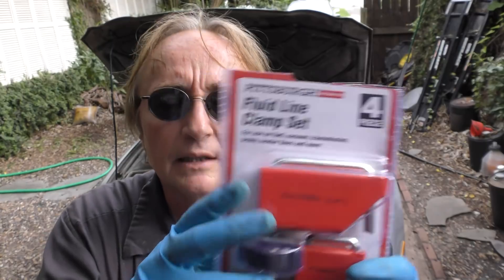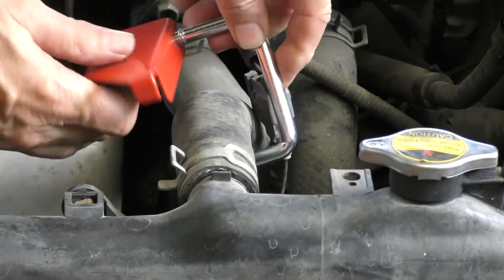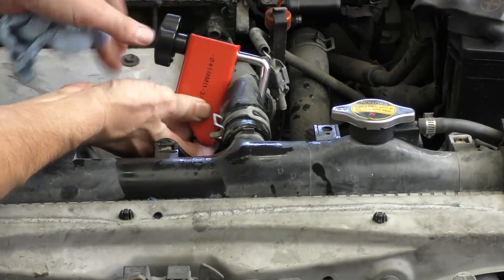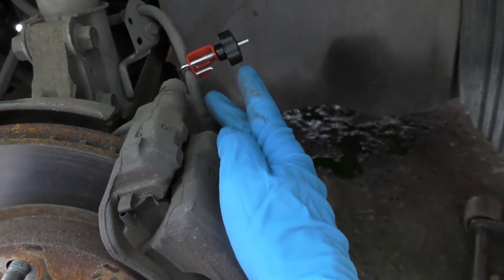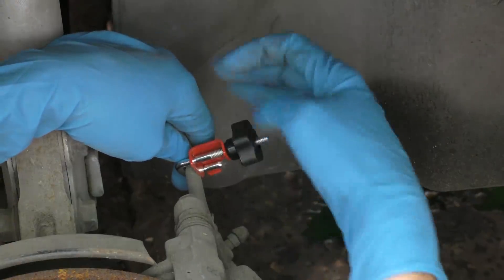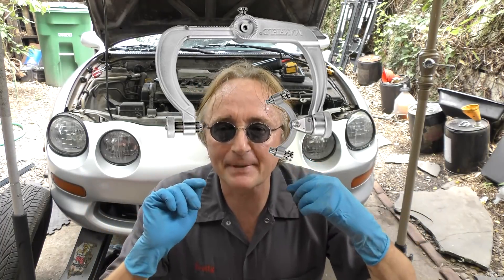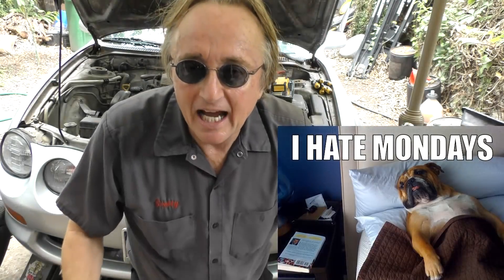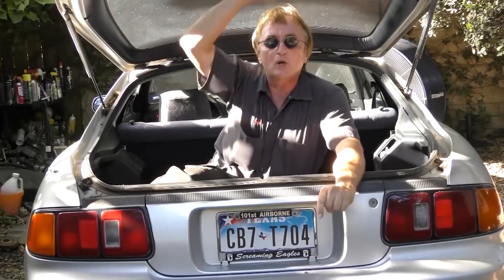Using This for Car Repair will Save You Major Headaches - Hose Clamp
Hose clamp tool. Using this for car repair will save you a big headache, DIY and product review with Scotty Kilmer. How to clamp a brake line. How to clamp a radiator hose. These new fluid line hose clamps will keep you from making a mess while working on your car. These clamps also make brake jobs easier as well as radiator work. These clamps can be used for just about any kind of car or house hose work. Everyone needs these hose clamps. DIY car repair with Scotty Kilmer, an auto mechanic for the last 50 years.

Scotty Kilmer, gives you a chance to win a car product, by entering in this weekly giveaway.

⬇️Scotty’s Top DIY Tools:
1. Bluetooth Scan Tool
2. Cheap Scan Tool
3. Professional Socket Set
4. Wrench Set
5. No Charging Required Car Jump Starter
6. Battery Pack Car Jump Starter

Mechanic Monday Official Rules:
1. The Mechanic Monday Giveaway will begin June 18th at 7 am CST and run for six days, ending on June 24th at 9 am CST.
2. There will be one winner of a fluid line clamp set valued at $30.
3. To enter, simply leave one non-offensive comment in the video below.
4. Only one comment per entrant is allowed and more than one comment will not increase your odds of winning.
5. Must be 18 years or old at the time of entering this giveaway OR have your parents’ permission.
7. Any offensive, obscene, or lude comments will be ineligible to win the giveaway.
8. The odds of winning are based on how many people enter the giveaway.
9. The winner will be chosen at random.
10. The winner will receive a reply to their originally posted comment in the video and will also be announced in a newly posted comment by Scotty around Sunday 9 am CST. The winner will be required to respond to Scotty’s comment within 24 hours or their win will become void and a new winner will be chosen at random.
11. The winner will be required to give Scotty their full name and mailing address to receive the prize.
12. Entrants that use computers, programs, or any other means of cheating by adding additional comments through more than one account, will be ineligible to win the giveaway.
13. Standard mailing time from the win date and the date received, will depend on the winner’s geographic location.
14. This giveaway complies with all applicable federal, state, and local laws, rules, and regulations, including U.S. sanctions.
16. This giveaway is in no way sponsored, administered, or associated with YouTube. Entrants are required to release YouTube from any and all liability related to this giveaway.
17. Privacy notice: any and all personal data collected from the entrants and winner will only be used to announce the giveaway winner. The winner’s full name and address will only be used to mail the giveaway prize to the winner and nothing else. If you do not agree to these terms, then do not enter the giveaway.

⬇️Things used in this video:
1. Fluid Line Clamp Set
2. Common Sense
3. 4k Camera
4. Mini Microphone
5. My computer for editing / uploading
6. Video editing software
7. Thumbnail software

Here's our weekly video schedule:
Tuesday: Auto repair video
Wednesday: Viewers car mod show off
Friday: Auto repair video
Saturday: Second Live podcast, car question and answer
Sunday: Viewers car show off